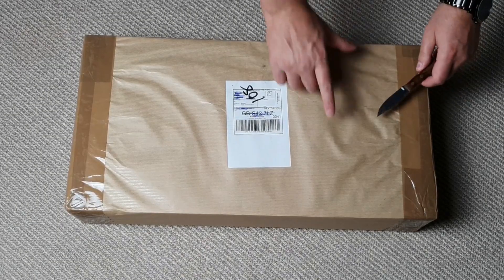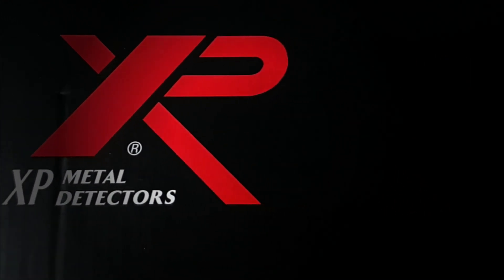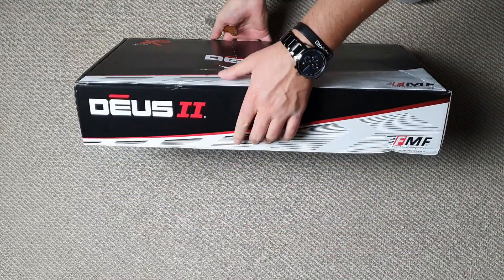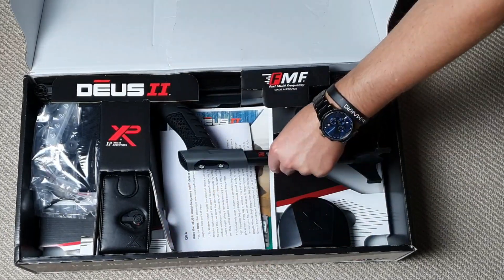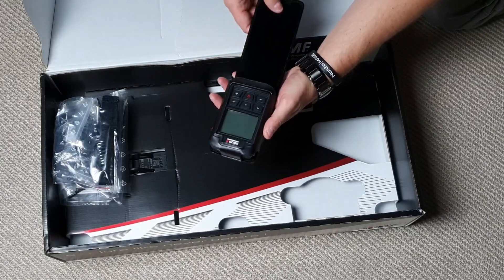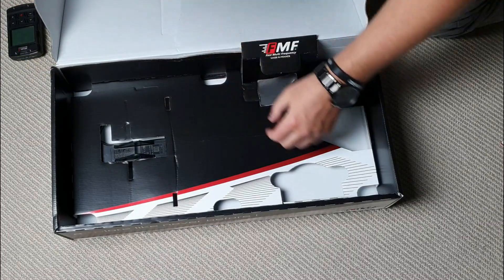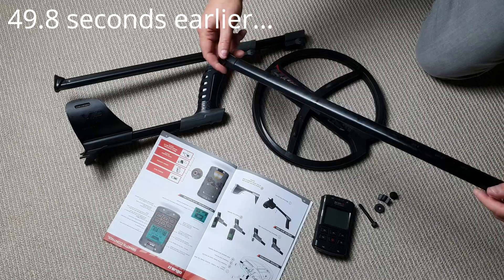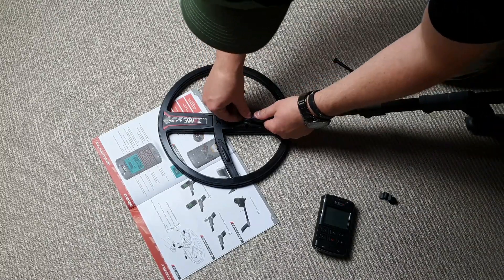** XP Deus II ** Unboxing & Assembly ** Less Than 3 Minutes ** DEUS2 **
I know I am a little late to the unboxing party and have indeed already uploaded 2 videos out in the field metal detecting with the Deus II. BUT here is my unboxing and assembly video in less than 3 minutes!

Gaz